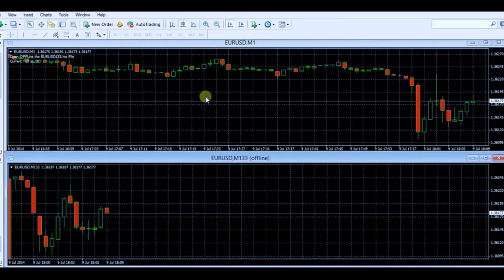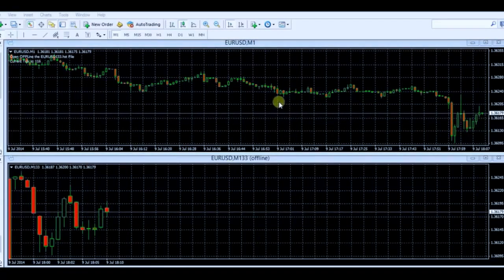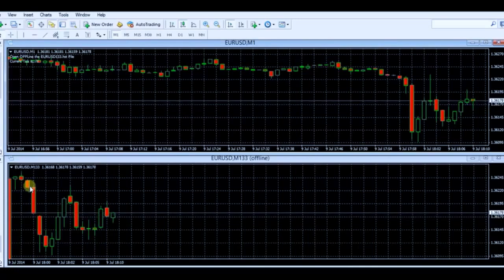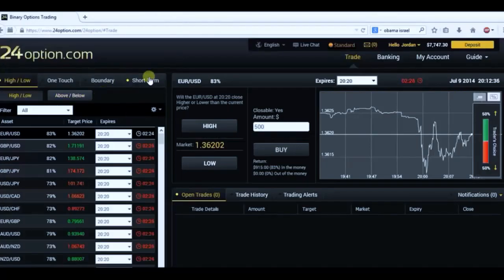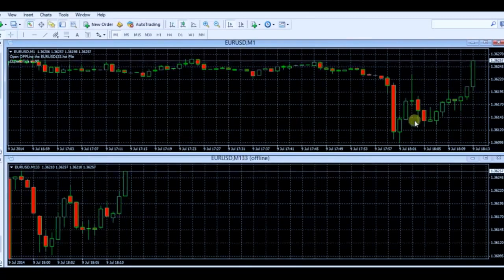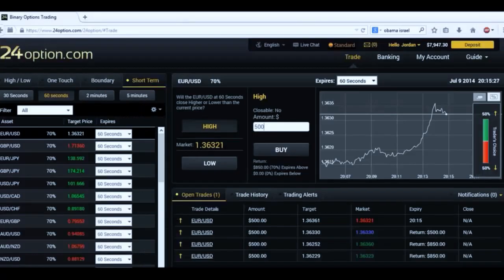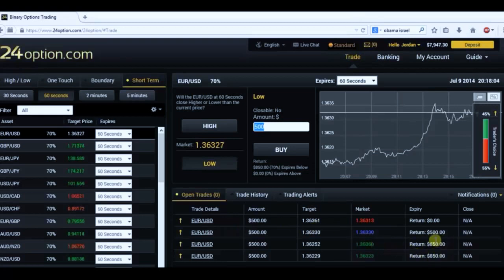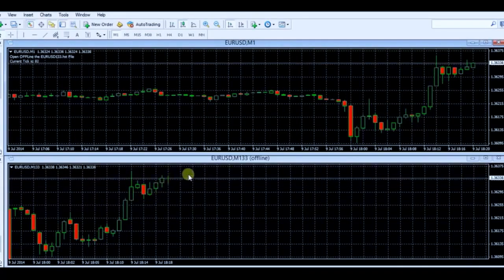24Option Strategy of Binary Options Trading LIVE TRADING